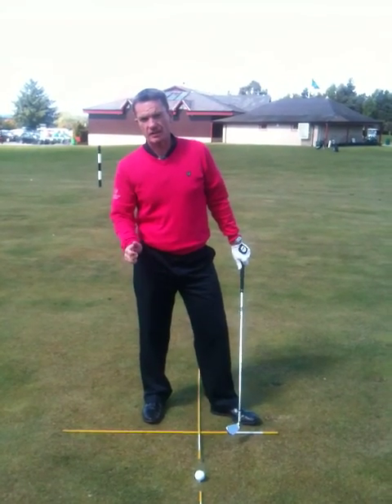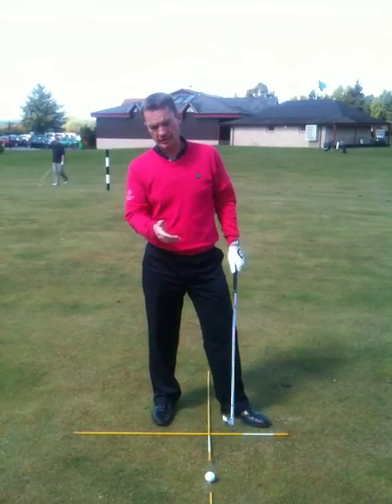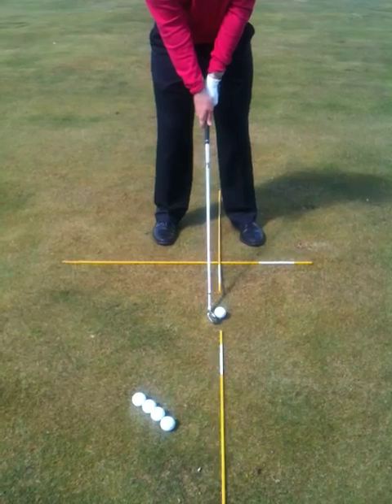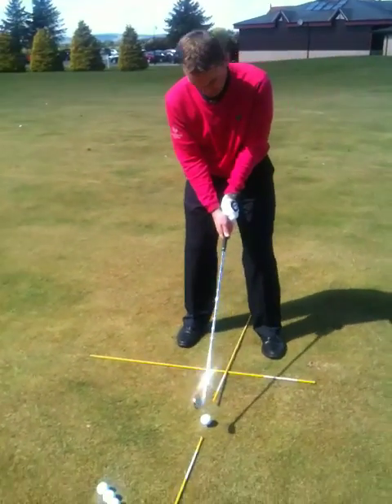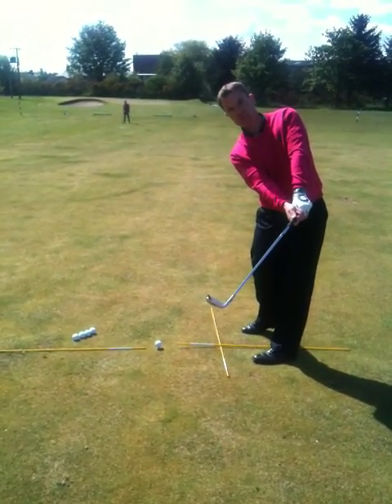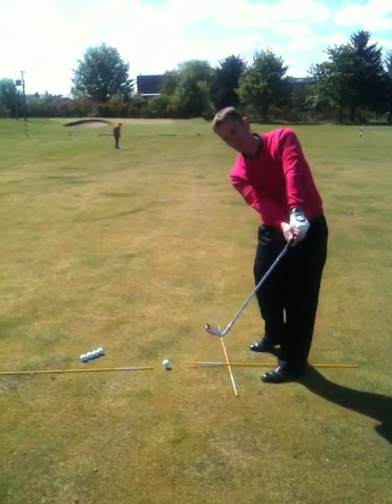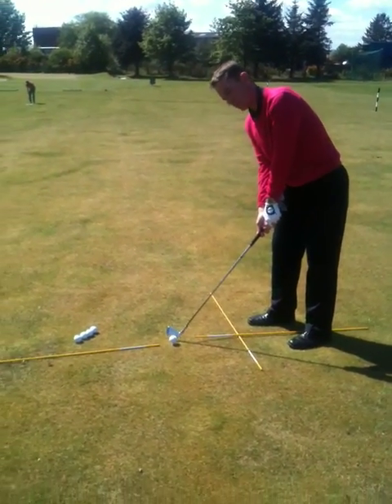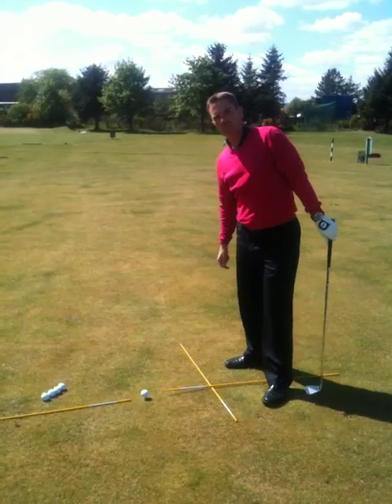Drill to sort hooks and slices